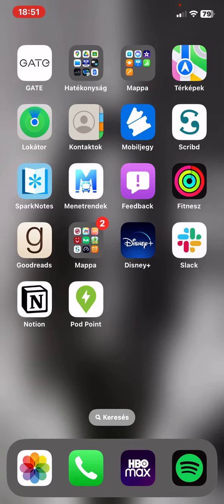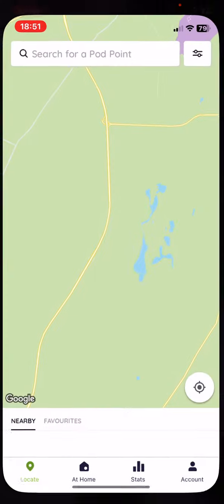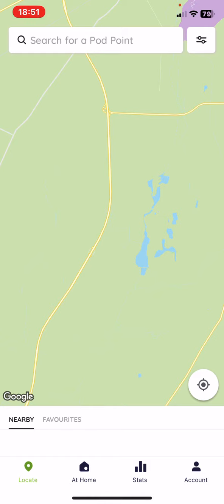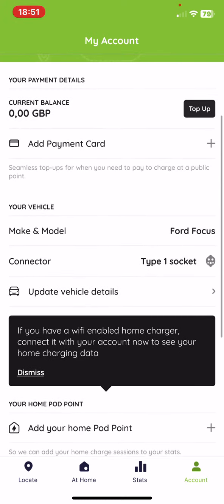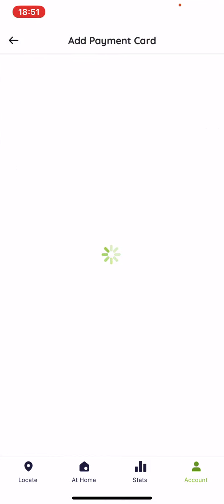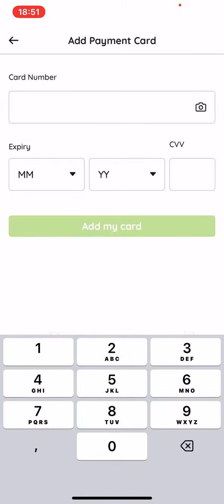How to add payment card in Pod Point?